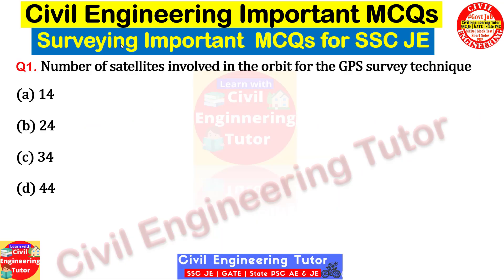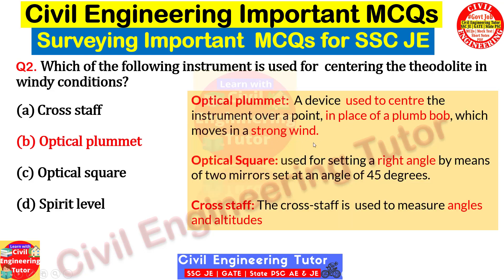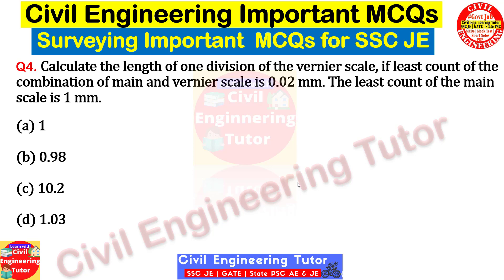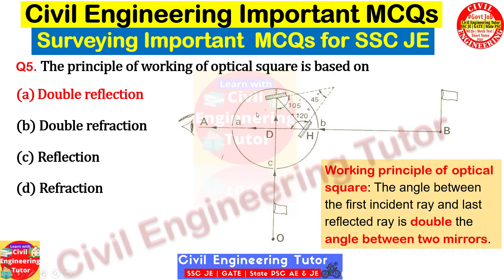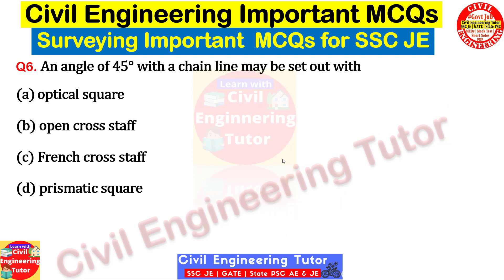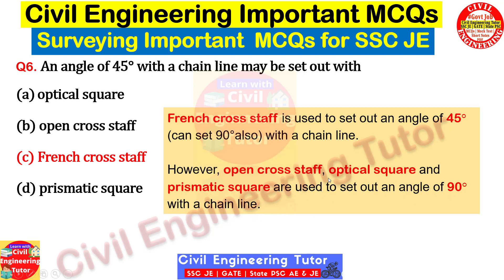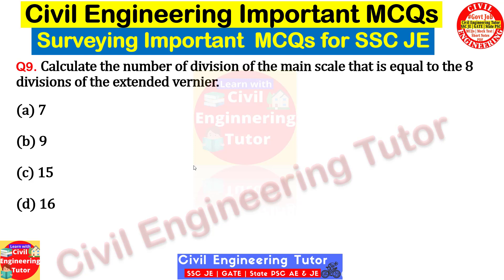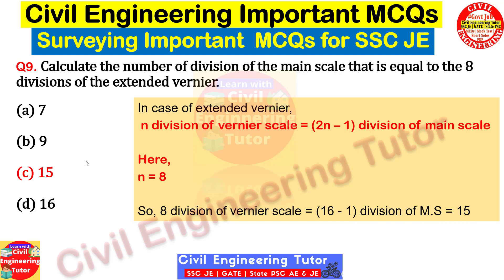Surveying Important MCQs for SSC JE, RRB JE, NHPC JE | Civil Engineering Govt Job Preparation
IOCL Recruitment 2022 | Civil Engineering Govt Job | Fresher  | IOCL Apprentice 2022

ssc je 2021 notification
ssc je 2021 notification date
ssc je 2021 notification kab aayega
ssc je 2021 notification release date
civil engineer salary
diploma in mechanical engineering jobs
junior engineer vacancy 2021
junior engineer civil vacancy 2021
upcoming je vacancy 2021
upcoming junior engineer vacancy 2021
junior engineer
ssc junior engineer 2021
rrb junior engineer
junior engineer recruitment 2021
Ssc junior engineer